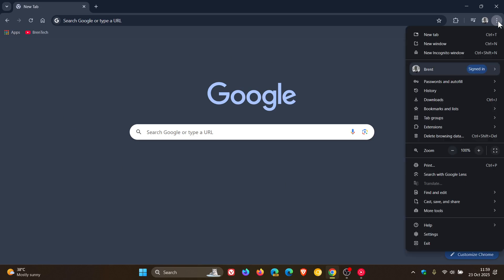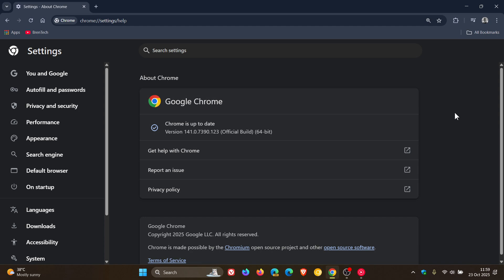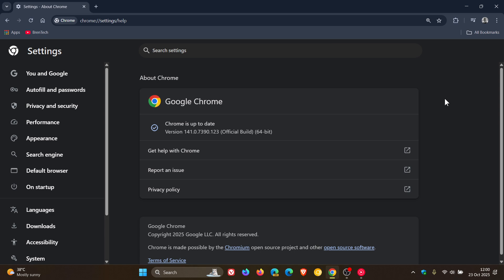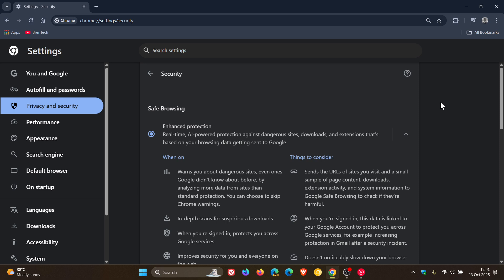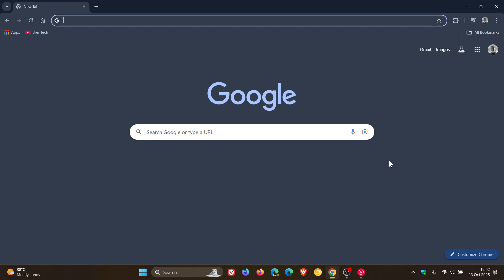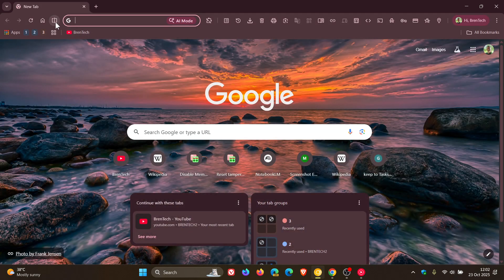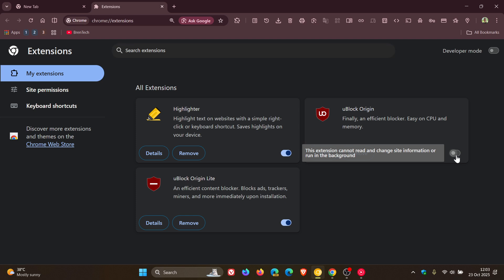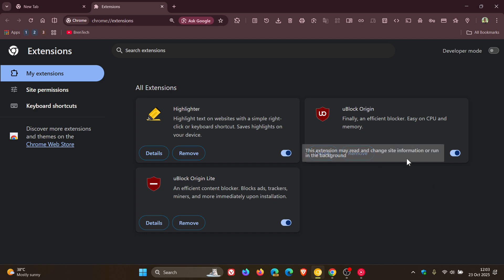Google Chrome 142 Early Stable Released: What to Expect Next Week?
Google has rolled out the next stable release to a small percentage of users, with the majority of people getting the release next week starting October 28, 2025 at the normal scheduled date.